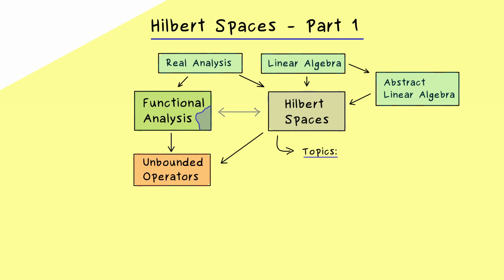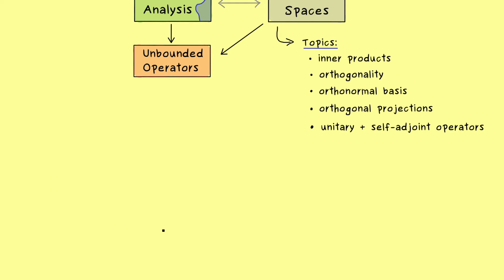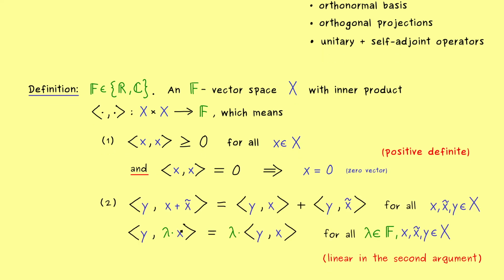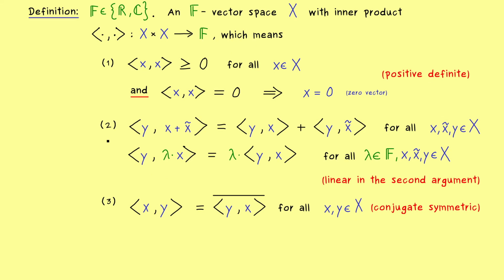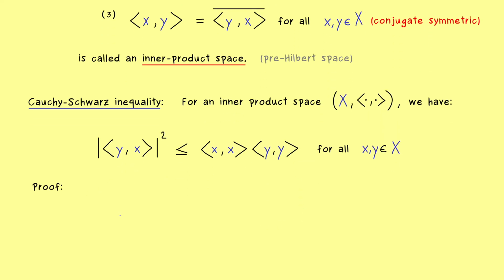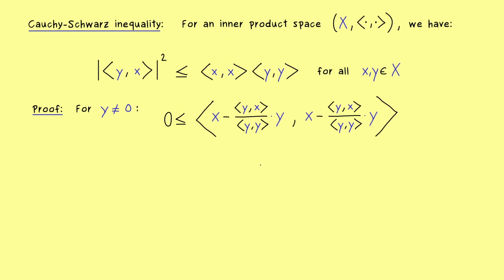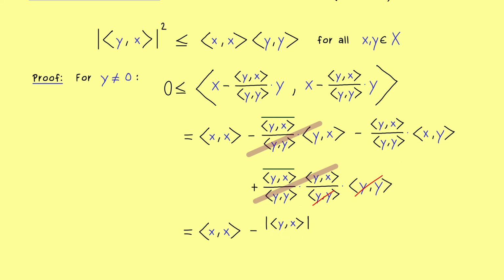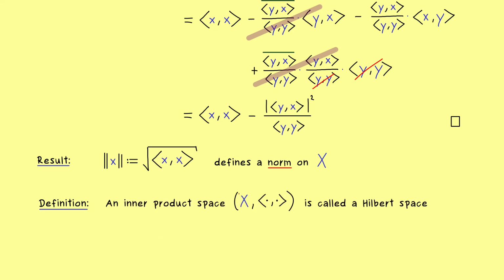Hilbert Spaces 1 | Introductions and Cauchy-Schwarz Inequality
00:00 Introduction
00:45 Network for the video courses
01:40 Prerequisite for the course
02:27 Topics in Hilbert Spaces
03:53 Definition for inner product spaces
06:53 Pre-Hilbert space as an alternative name
07:11 Cauchy-Schwarz inequality
07:53 Proof of Cauchy-Schwarz
11:20 Norm on inner product spaces
11:57 Definition of Hilbert space
12:34 Credits